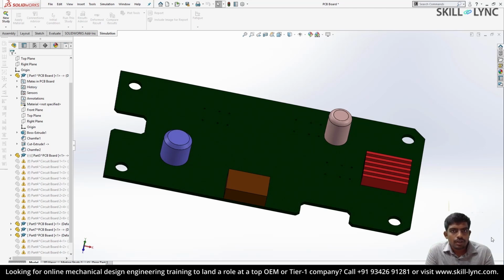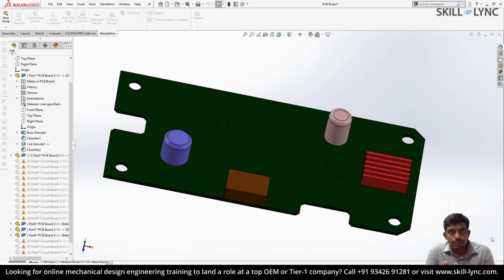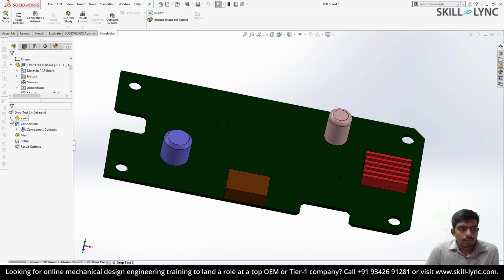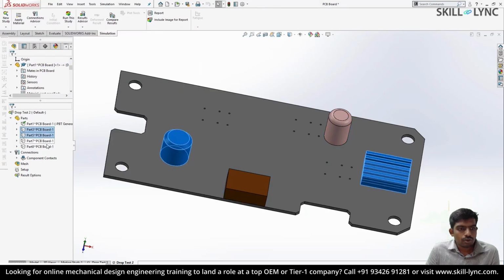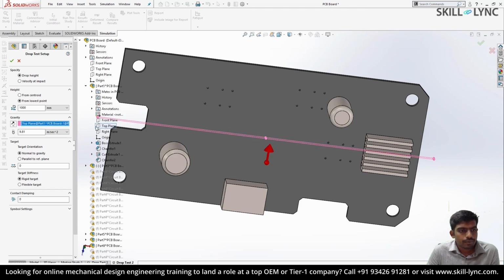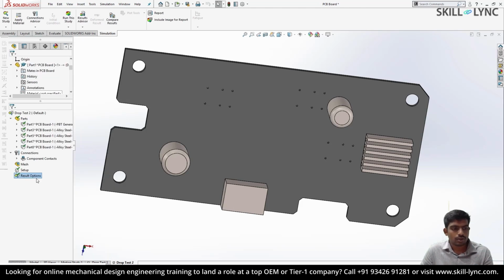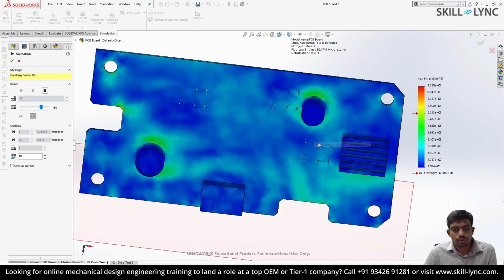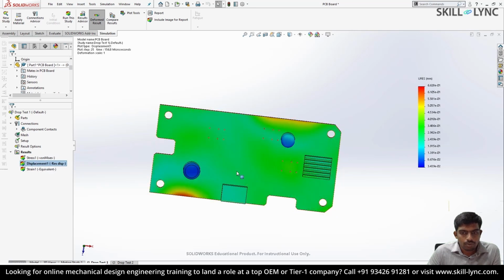CAE Simulation using SolidWorks: Beginner to Advanced Tutorial | Episode 8 | Skill-Lync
Ever wondered how electronic components withstand impact during a drop? In this video, we demonstrate a drop test simulation for a PCB board using SolidWorks. Discover how to analyze stresses, displacement, and optimize designs for durability! Perfect for engineers and enthusiasts looking to enhance their simulation skills.

Key Highlights:
Understanding the importance of drop tests for PCB boards 💡
Step-by-step setup of drop test simulation ⚙️
Material definition and gravity orientation 🎯
Interpreting stress and displacement results 🔍
Tips for improving design to avoid component failures 📈

🎯Video Chapters:
0:00 - Introduction
0:15 - Understanding the PCB model
0:45 - Setting up the drop test simulation
1:03 - Defining materials and gravity orientation
2:10 - Running the simulation and Analyzing stress results